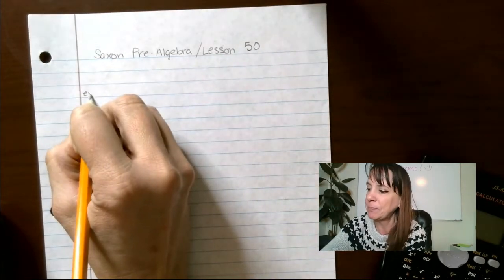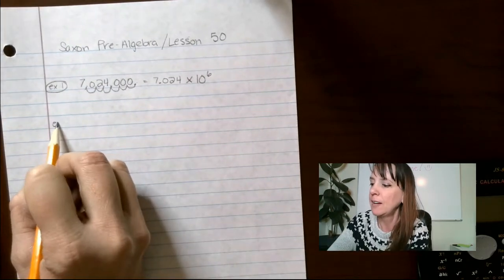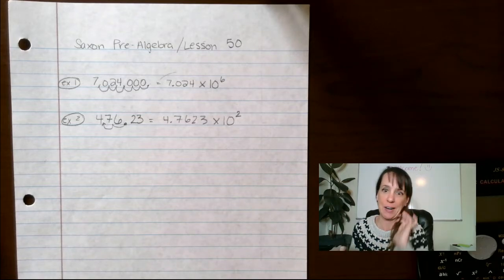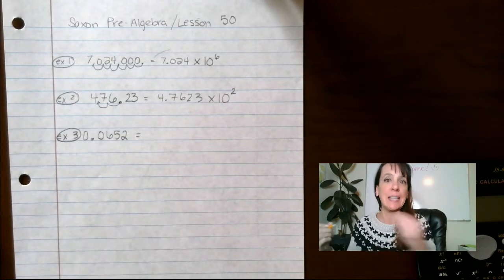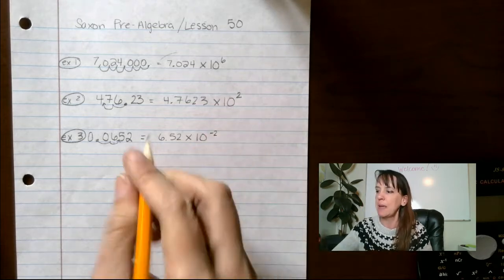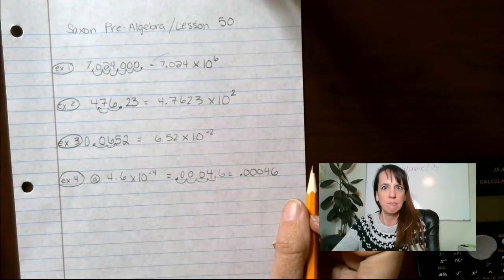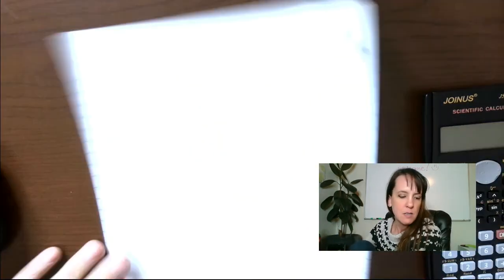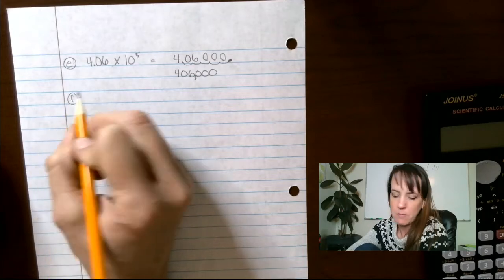50 Saxon Pre-Algebra, Scientific Notation